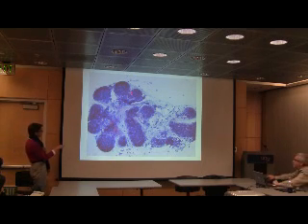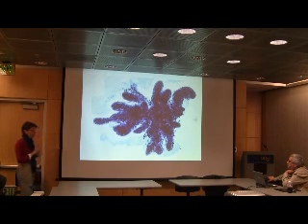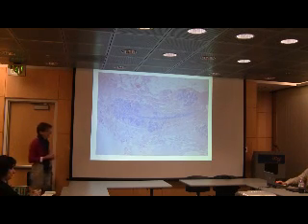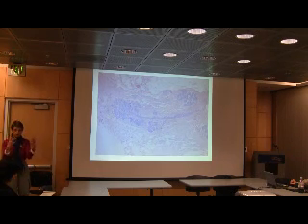Lecture #4, Video #3 Breast Cancer Oncology Course